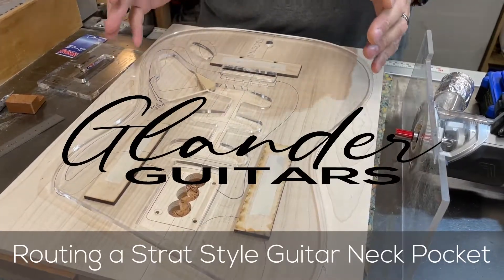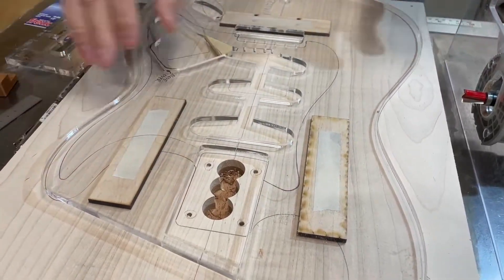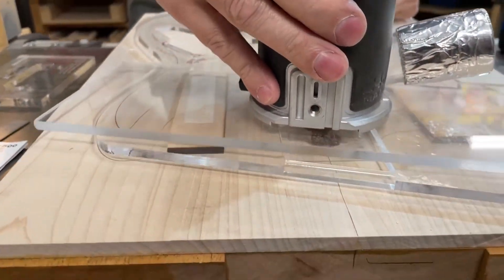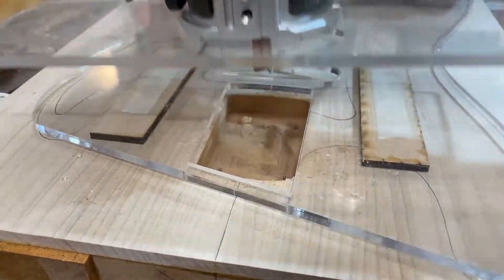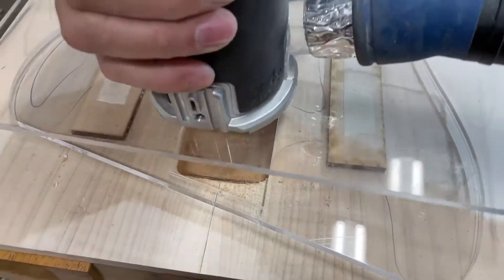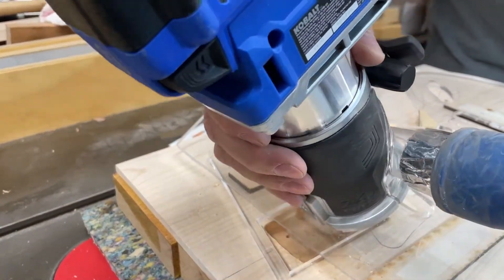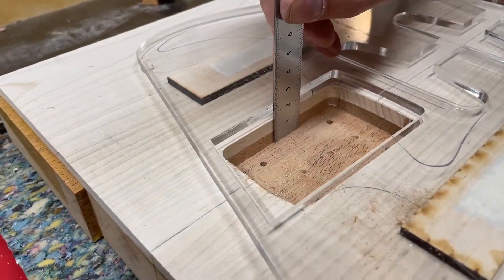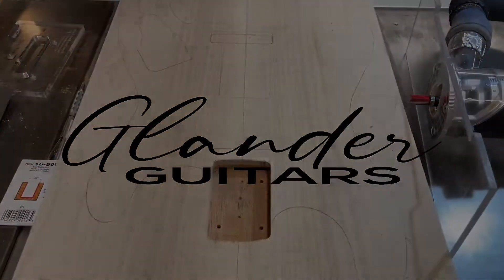Routing a Strat Style Guitar Neck Pocket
This is how I rout the pocket. Easily done using a template and a router.